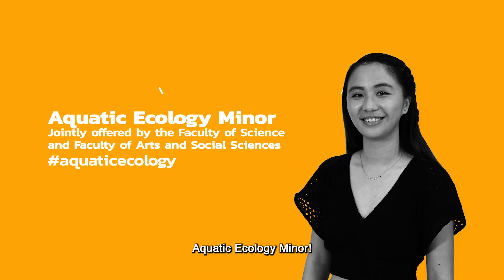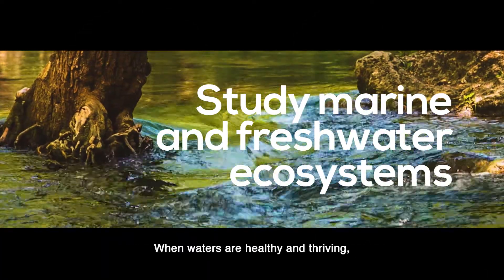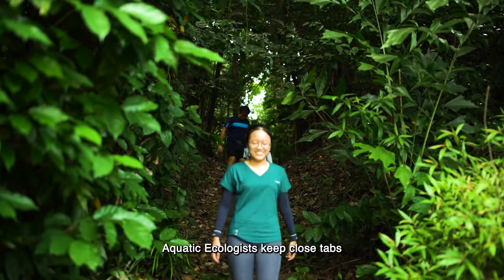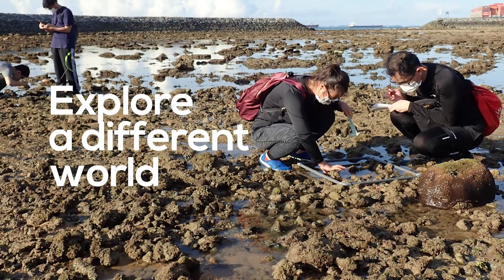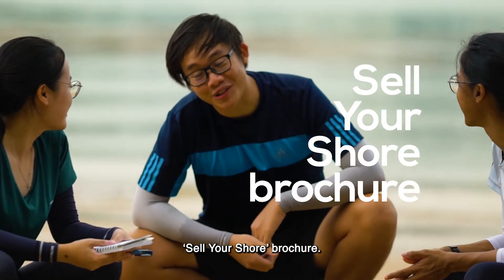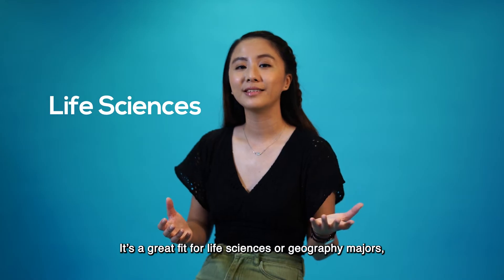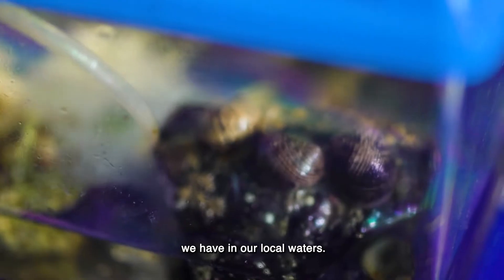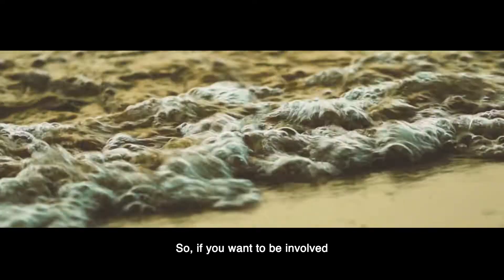Aquatic Ecology | FOS@CHS Minor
Aquatic environments host a huge diversity of life and ecosystems, many of which are vital to man. This programme exposes students to the important disciplines of marine and freshwater ecological studies, the impacts of humans on these environments, and the conservation and management of these resources.